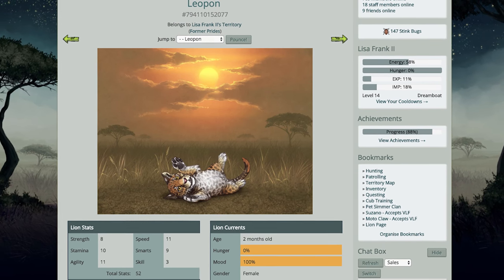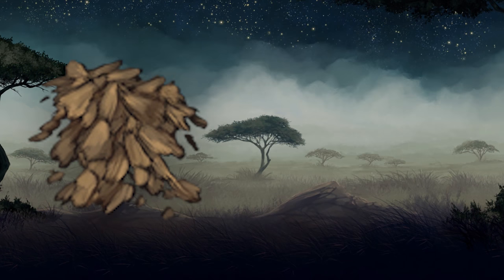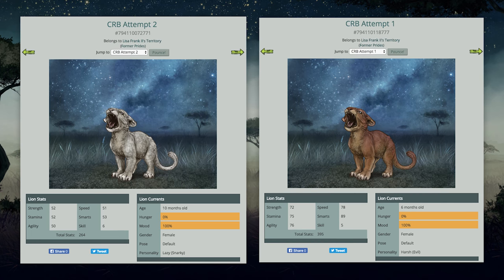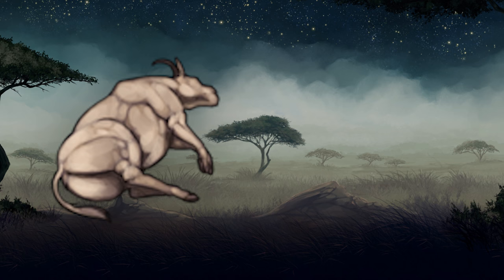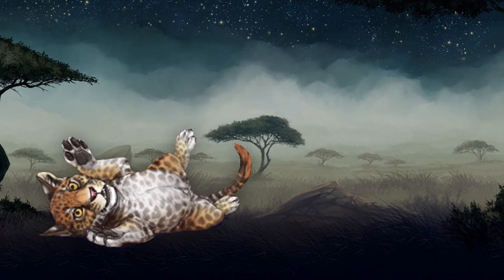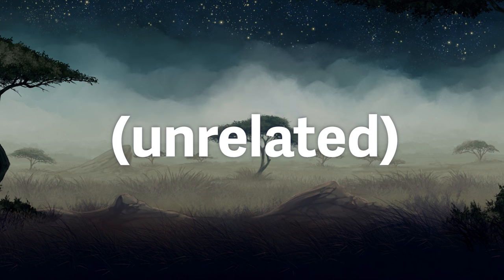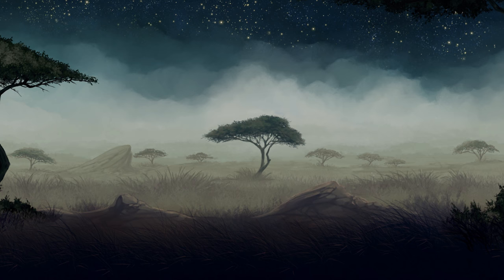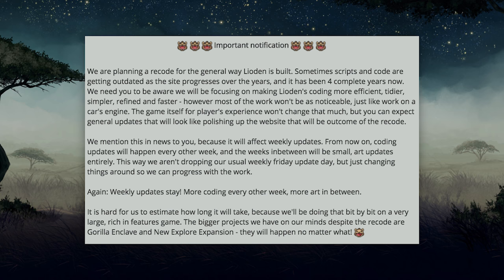Lioden: How I Got My Leopon Cub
Four months into trying, I bred a Leopon! How can you breed a Leopon on Lioden? Follow along for my tips and tricks for getting the best mutant cubs on this lion simulator. Breed a mutant cub today on Lioden! Cotton Root Bark? GMO Cow? I did some testing so you don't have to.

Lioden is a revolutionary twist on the SIM game experience - be the king of your very own pride of lionesses, breed the best cubs, defend your territory and battle other lions for supremacy.